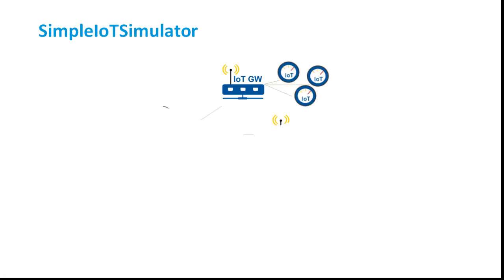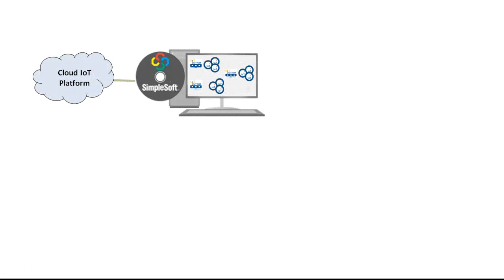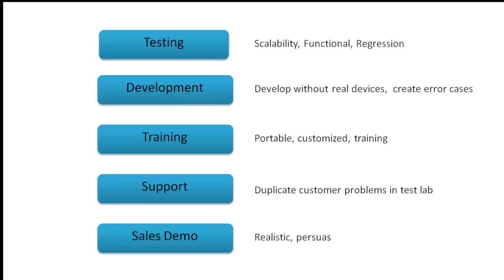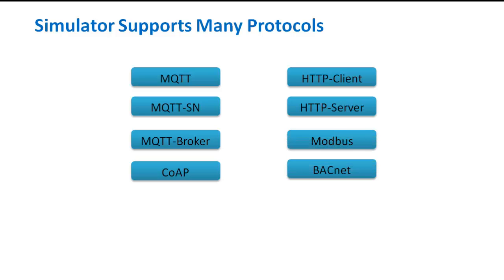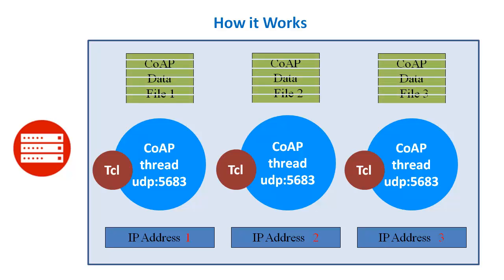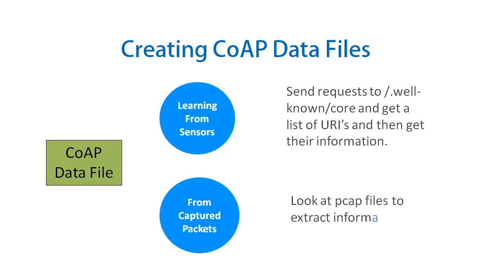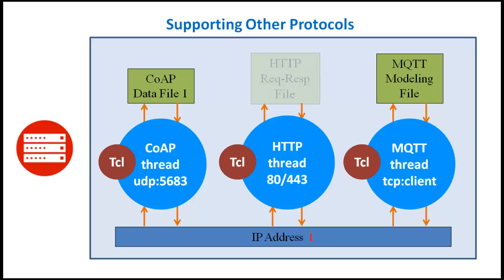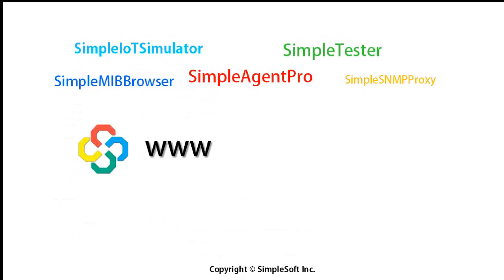SimpleSoft SimpleIoTSimulator Overview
This short tutorial will give you an overview on SimpleSoft's IoT Management Simulators which can be used to simulate thousands of gateways and sensors.